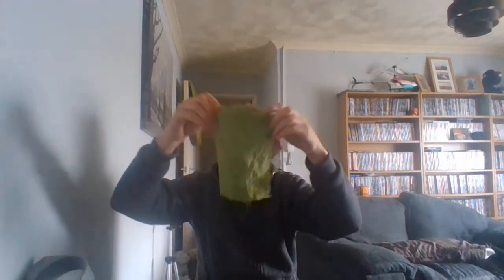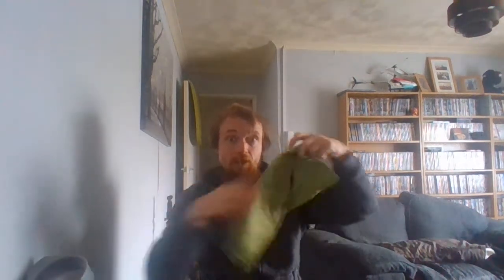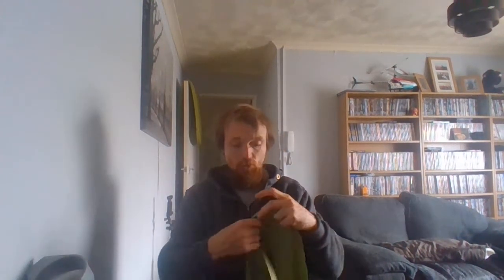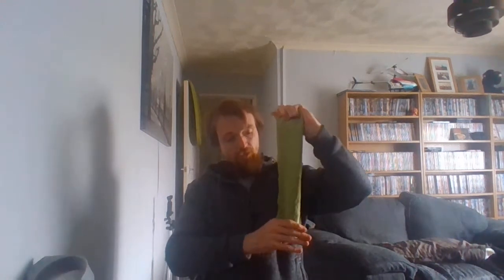my cleaning kit for my pot and pan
my cleaning kit for my pot and pan, do you have one this way or do you keep it in your pot, I would like to know how you carry yours